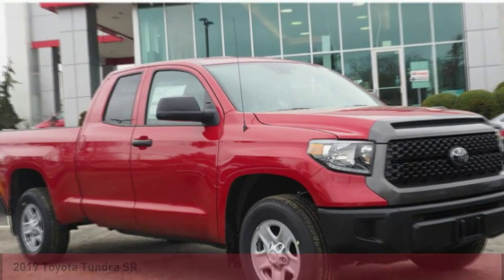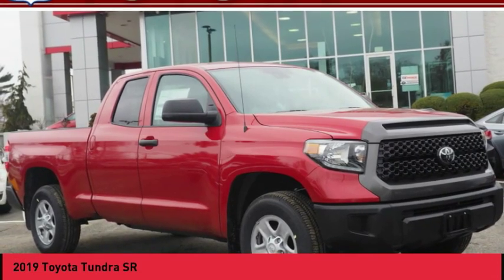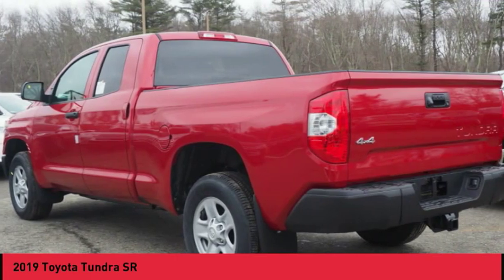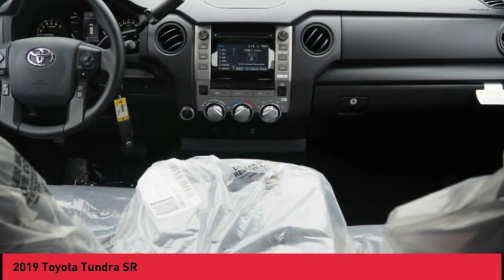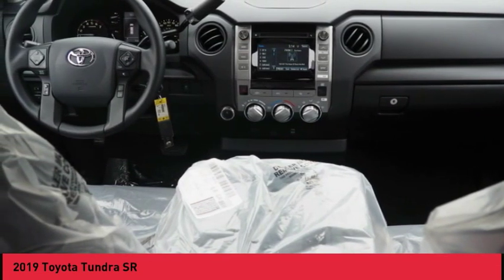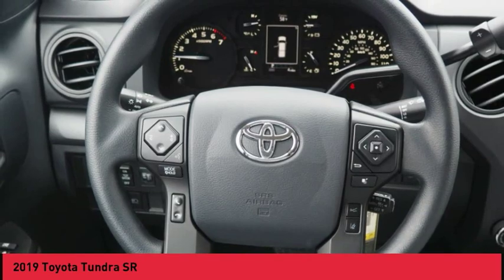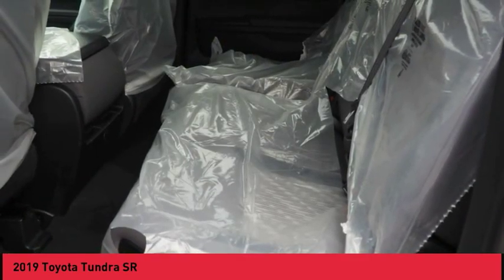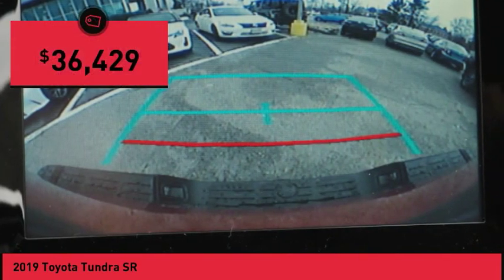2019 Toyota Tundra Raynham MA 48684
2019 Toyota Tundra SR

1154 New State Highway Rte 44

Looking for the right ? Today could be your lucky day. this 2019 Toyota Tundra could be yours.